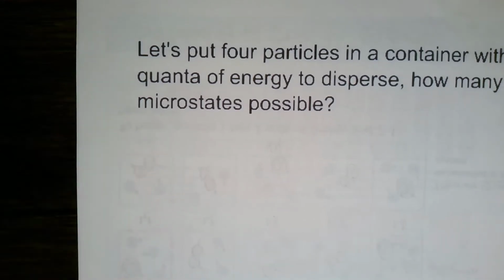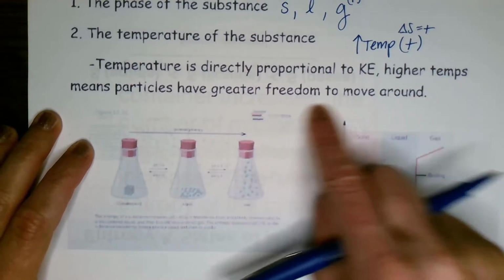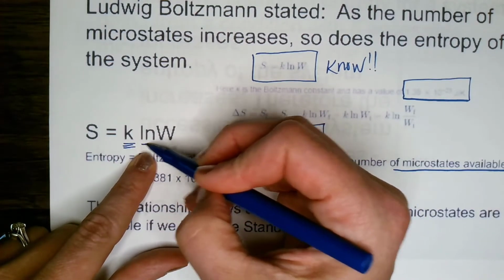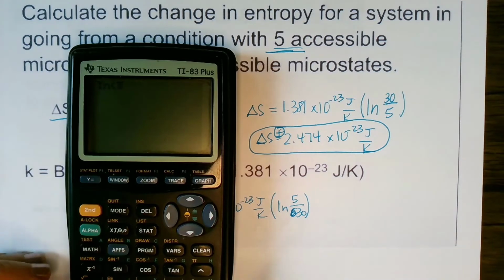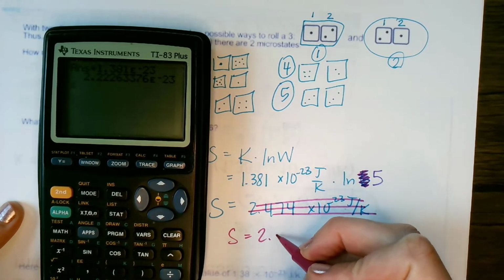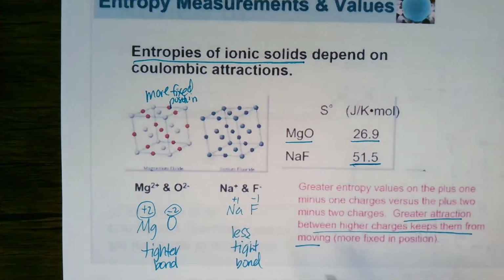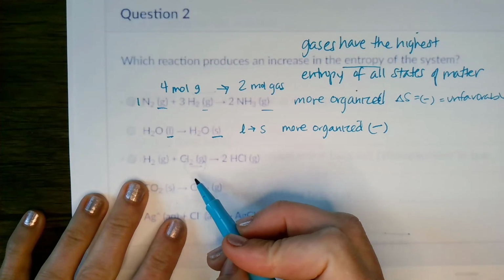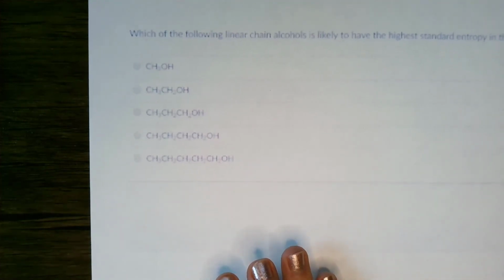Thermodynamics lesson 1 part 2